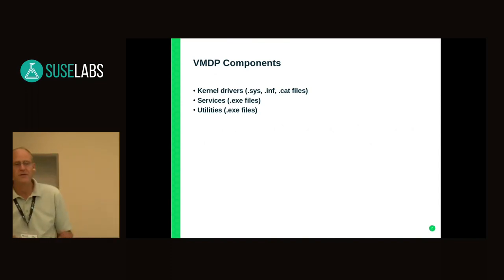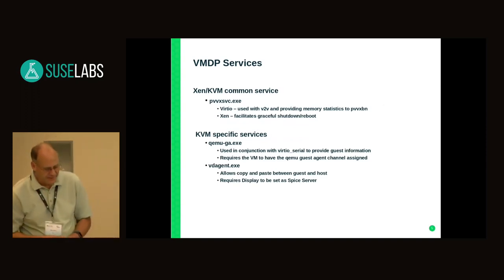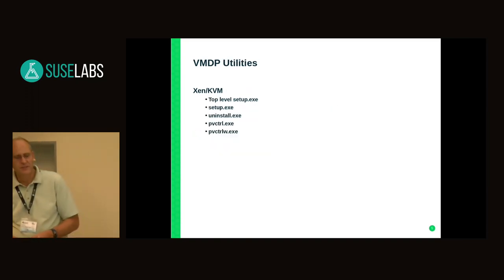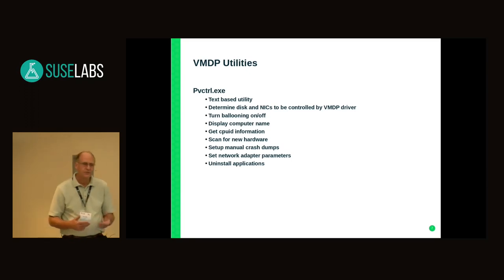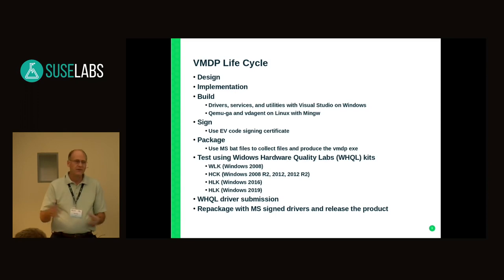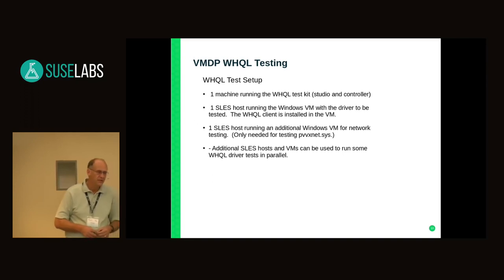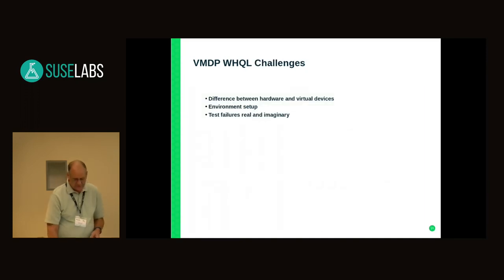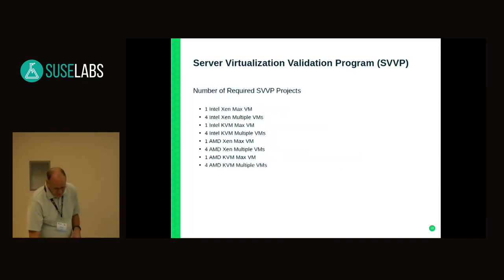SUSE Labs Conference 2019 - Virtual Machine Driver Pack (VMPD) and Microsoft Certifications Programs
None

Have you heard of VMDP but weren’t sure what it is?  VMDP is the collection of virtualization front end drivers that are installed in a Windows VM that is running on Xen or KVM.  The drivers help increase I/O performance.  This talk will describe the function of each of the drivers that make up VMDP.

Before a VMDP package is released, each of the drivers need to run through the Microsoft WHQL test certification process.  Drivers passing WHQL are signed by Microsoft.  Signed drivers give customers the assurance that the drivers meet a basic level of quality.  Microsoft signed drivers also install as trusted drives in the Windows OS.  This talk will discuss the WHQL test setup, execution, submission, and challenges.

Finally, the Microsoft SVVP program will be presented.  SVVP is Microsoft’s Server Virtualization Validation Program that lets customers know that Microsoft stands behind running Windows VMs on SLES hosts.  Host systems that pass SVVP are listed in Microsoft’s Widows Server Catalog.

Kirk Allan